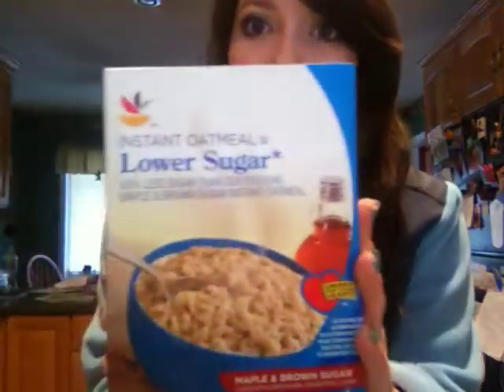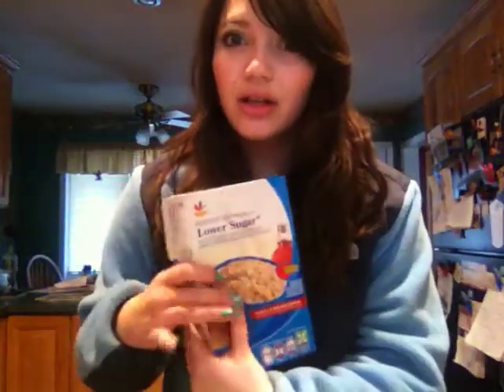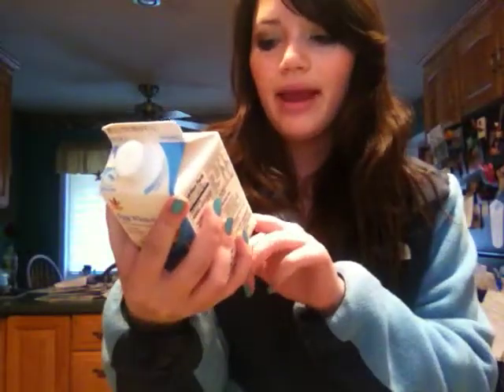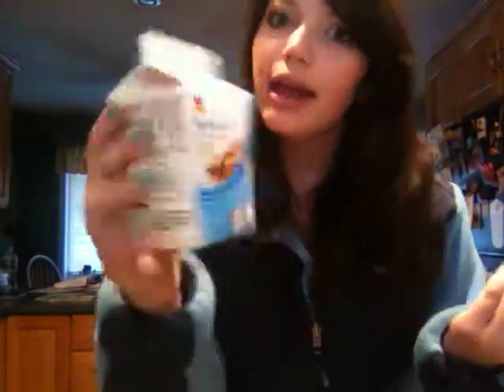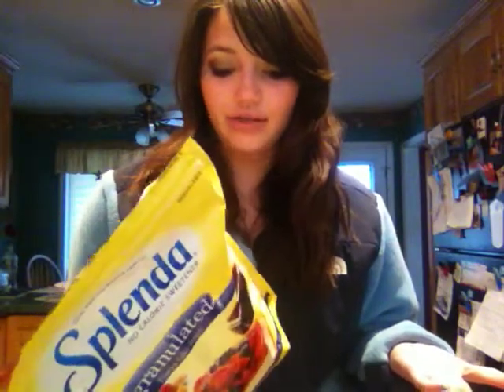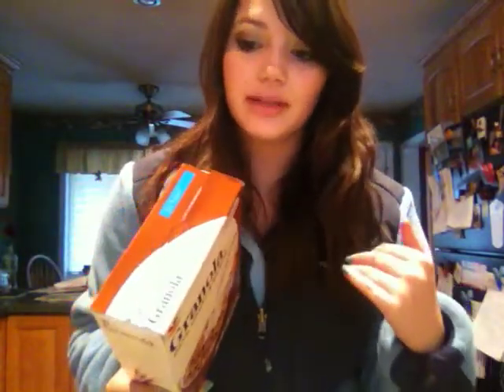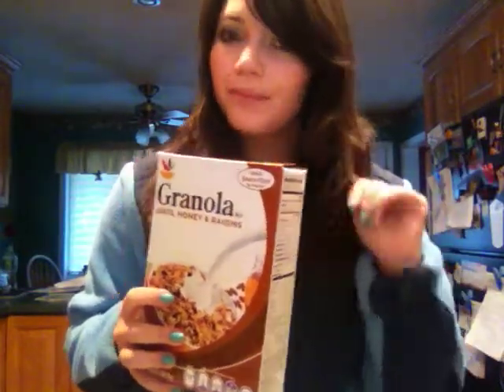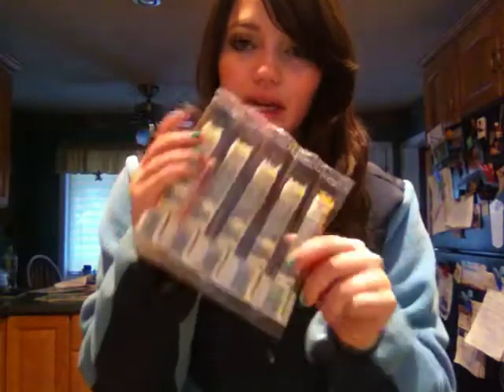Weight Loss Update #2 (Food & Gym)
Hope you all enjoyed. Leave any questions below!